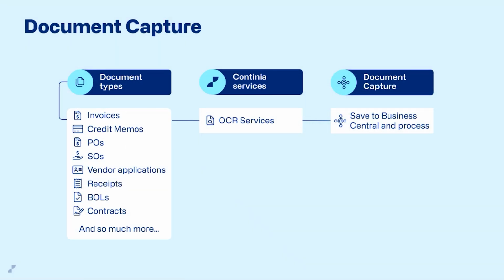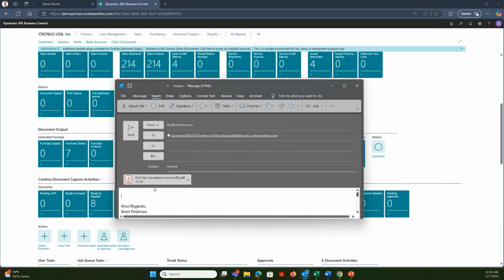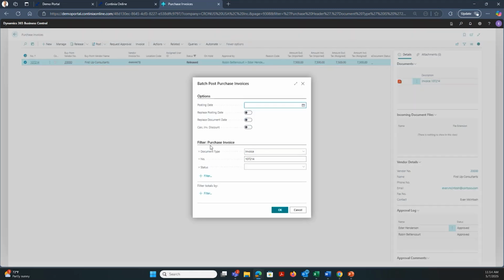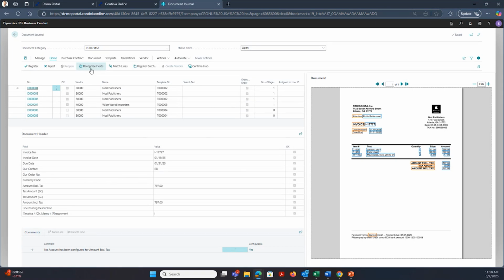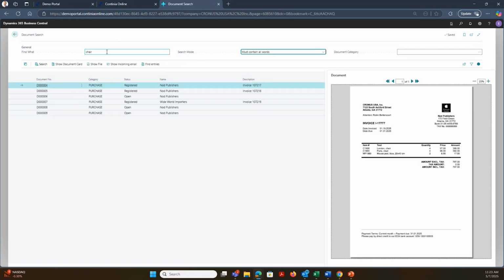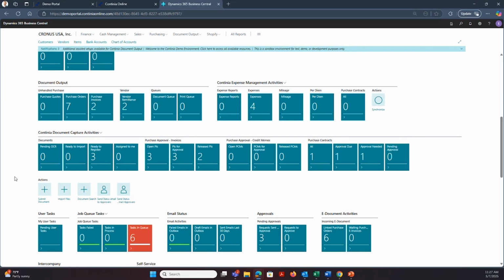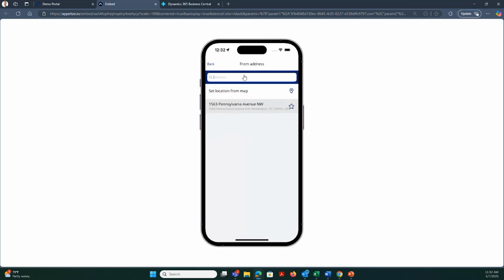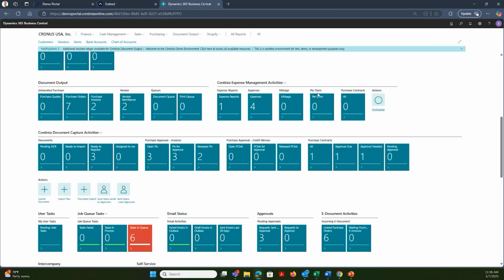Continia | Automate & Optimize Your AP and Expense Management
Are manual financial processes slowing you down? Errors, inefficiencies, and wasted time are all too common in Accounts Payable and Expense Management—but they don’t have to be.

With AI-powered automation, you can eliminate bottlenecks, reduce manual work, and streamline your financial operations.

Join us for an exclusive webinar to discover how Continia’s Document Capture & Expense Management add-ons for Microsoft Dynamics 365 Business Central can revolutionize the way you manage AP and expenses.